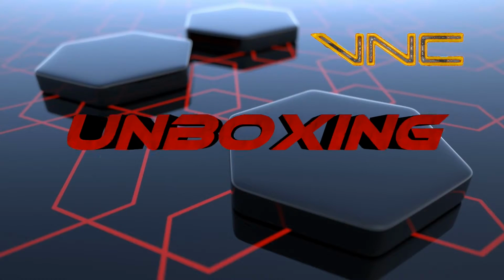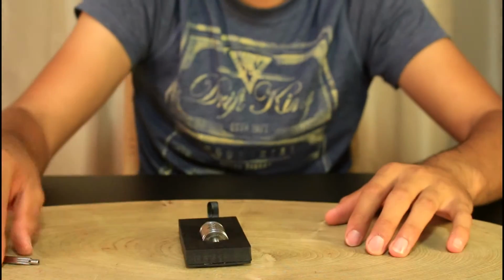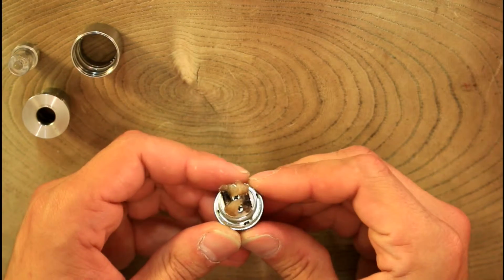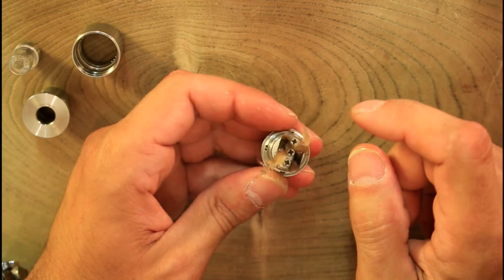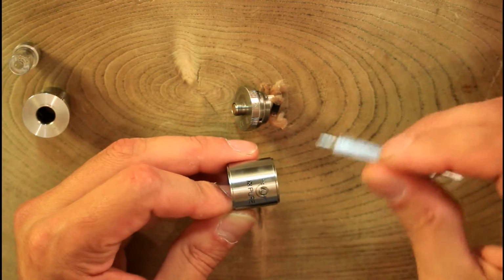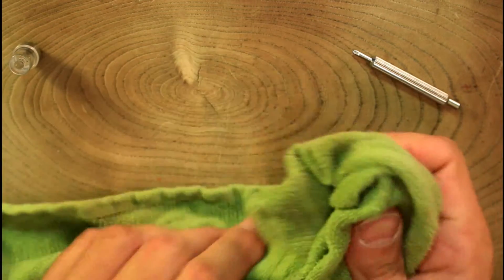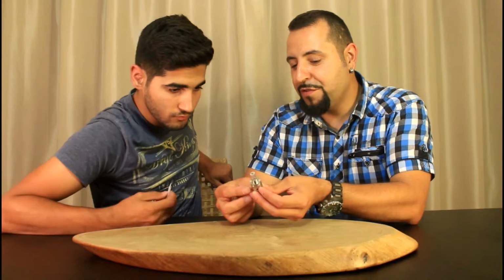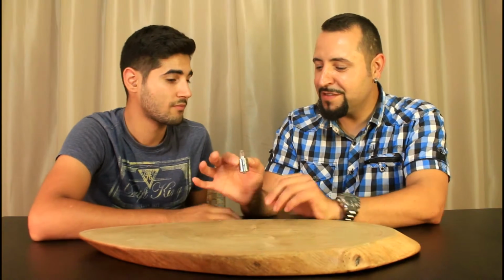Smok X Pure rda review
Not happy at all with this one.
A regular dripper provides tons more flavour than this one.
We vape'n cuz we love it.

PS: update: He didn't manage to use it for a week, only a day and got feed up of it.